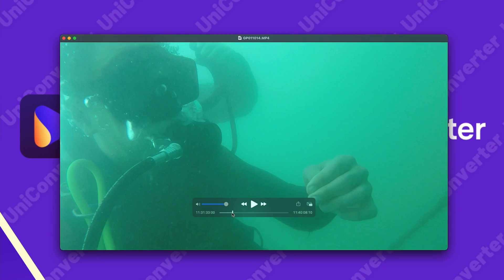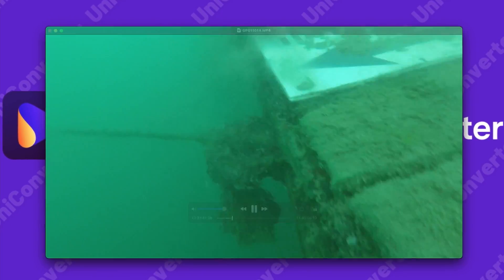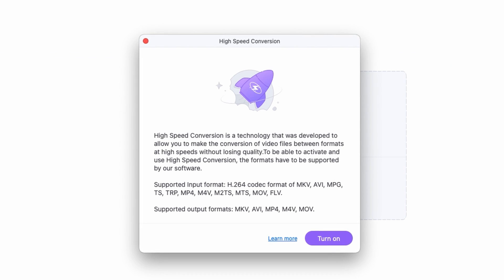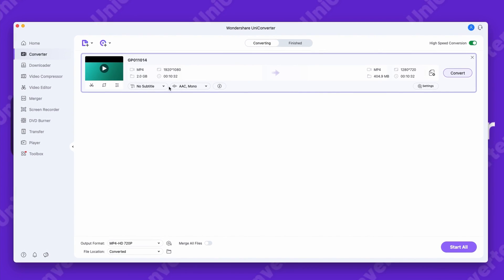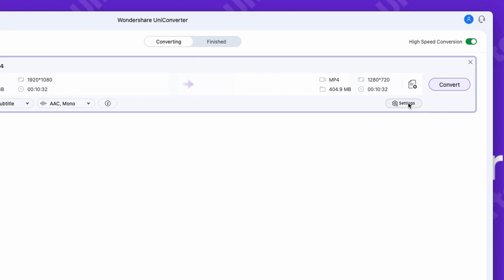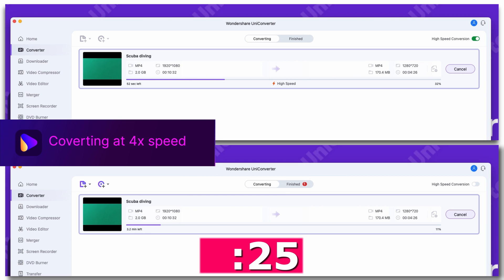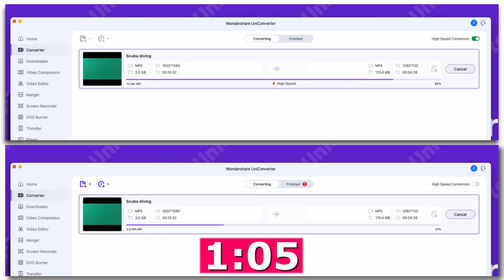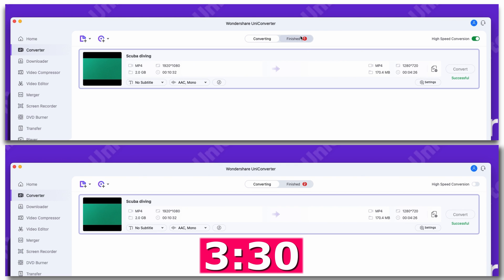High Speed Mode VS Normal Conversion mode | Wondershare UniConverter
High Speed Mode VS Normal Conversion mode | UniConverter 13
We upgrade the video converter technology in the UniConverter 13. On the paid version of the wondershare uniconverter 13, you get the option to use high speed conversion.  It will use cpu and gpu acceleration and if both are available, the uniconverter will automatically choose the most optimal mode based on available hardware and file format. High speed conversion is 3 times faster than normal speed conversion.

🚀 WHAT WE'LL COVER:

0:00 What is UniConverter 13 High speed conversion
0:47 High Speed Mode VS Normal Conversion mode

Have fun! :)

🥰Follow UniConverter:

Thank you for watch
Wondershare UniConverter